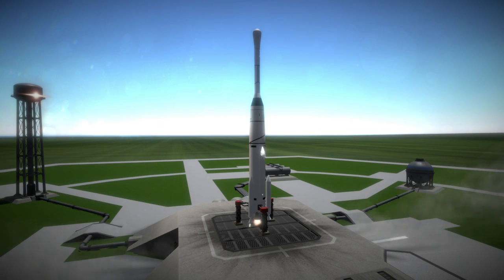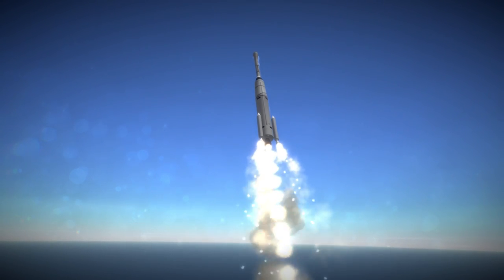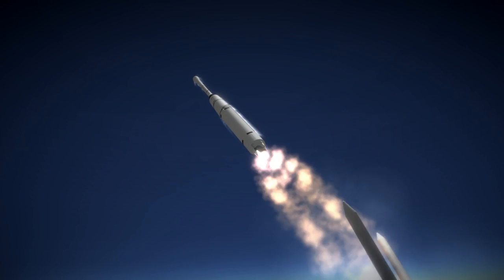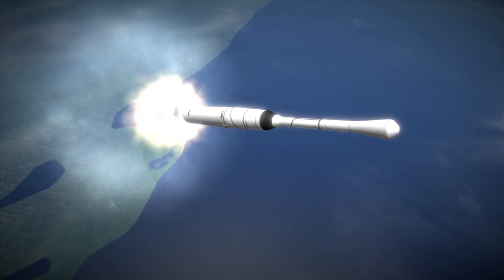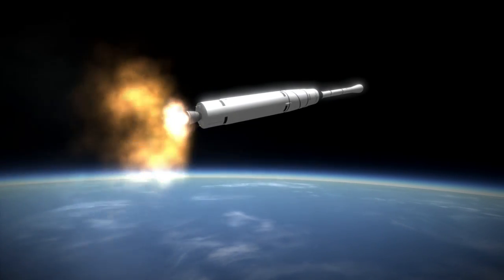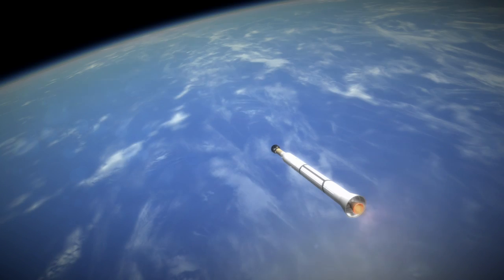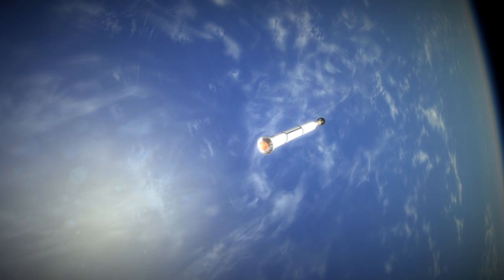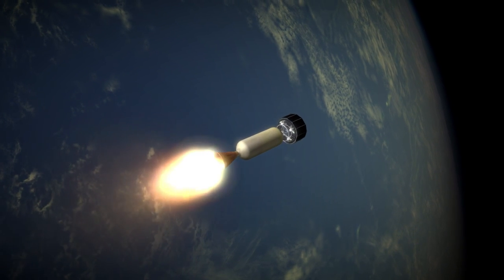Mission Profile - 1964-08-19 Syncom 3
Quick Profile of Syncom 3.

Music: Donkey Kong Country "Battle Aboard the Galleon" by Thrace from OCRemix